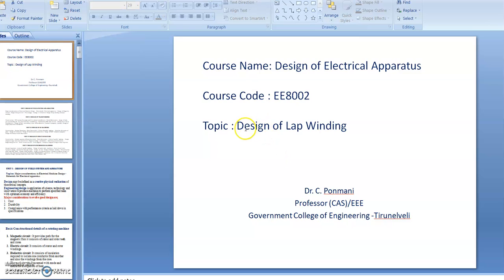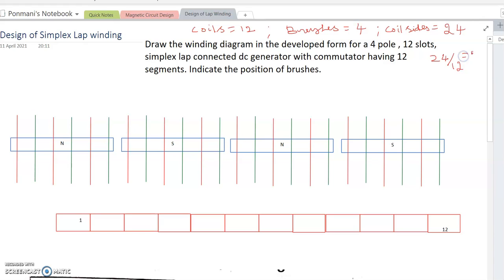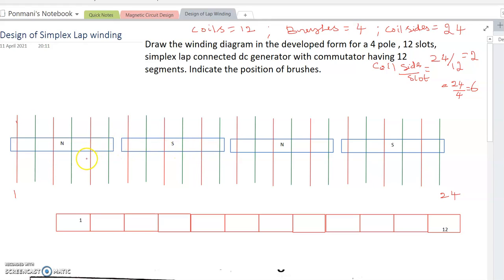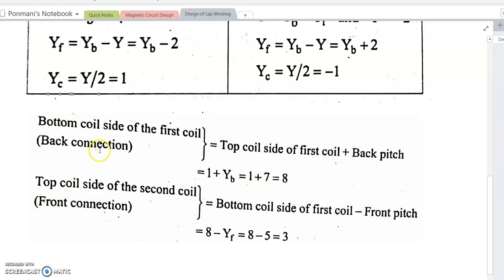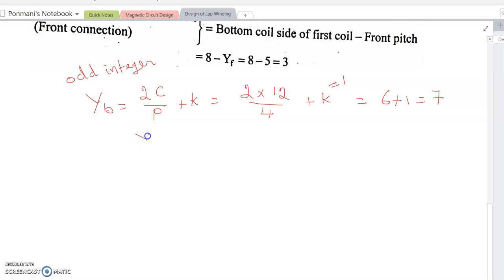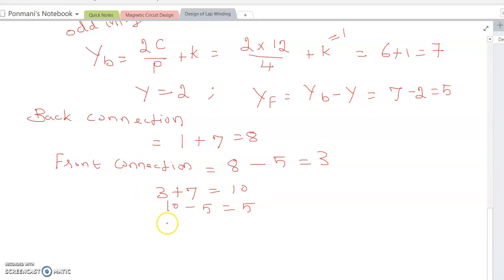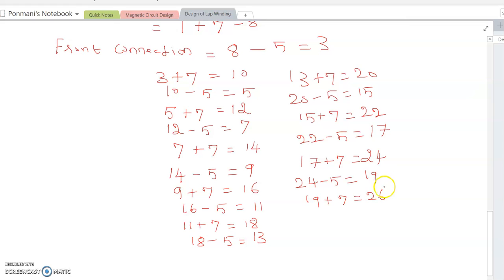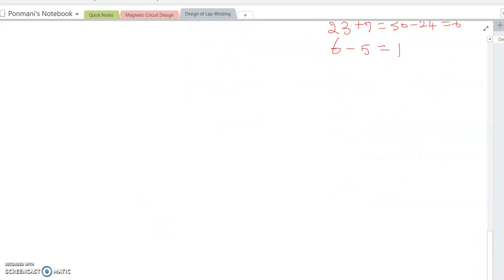Lap winding design